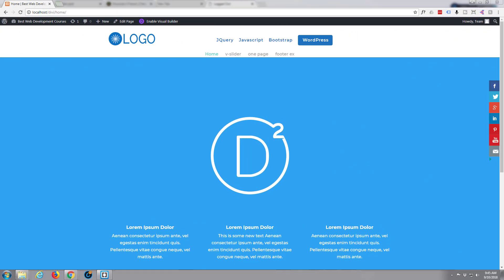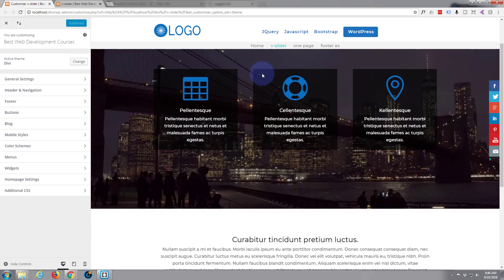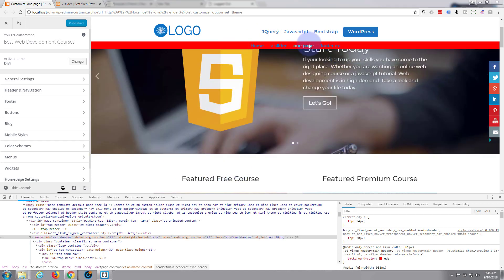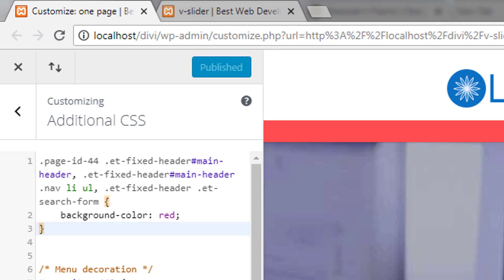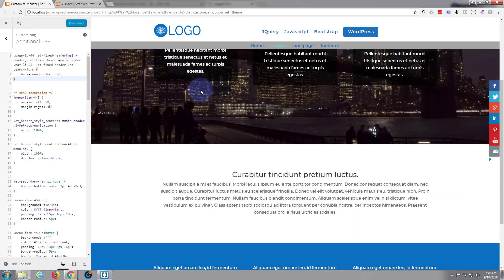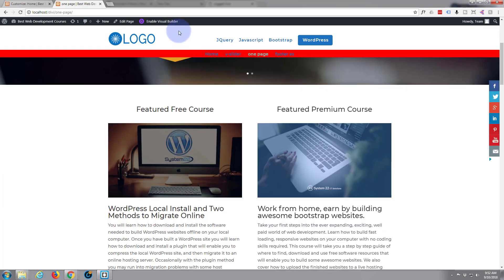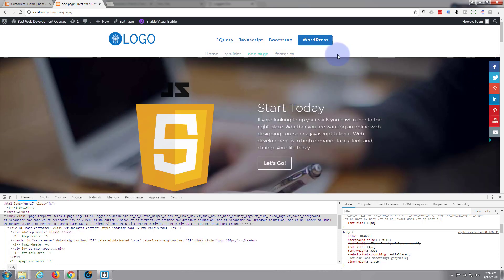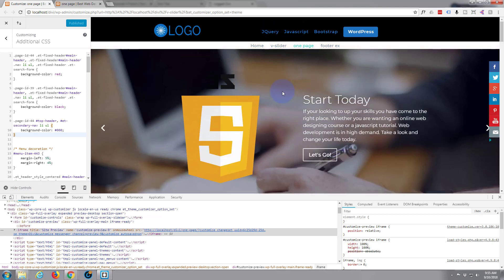Divi 3 Have A Different Navbar Scroll Color On Each Page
Divi 3 - Have A Different Navbar Scroll Color On Each Page. The Divi theme from elegant themes is absolutely awesome. Whenever I have a WordPress build, it's my go-to theme every time. I have built many, many sites with the Divi theme and it just keeps on getting better. Elegant themes keeps adding features, and tools to increase your productivity, as well as ease of use and site load speed. So if you are building a WordPress site I recommend you give it a try. I am pretty sure you will not be disappointed!